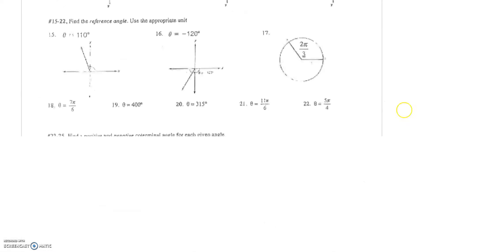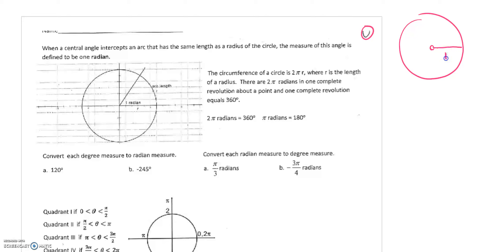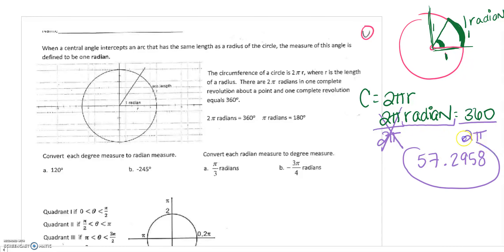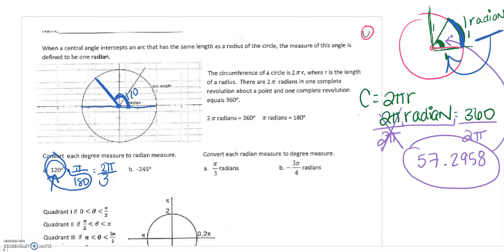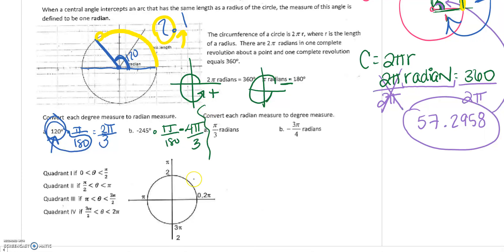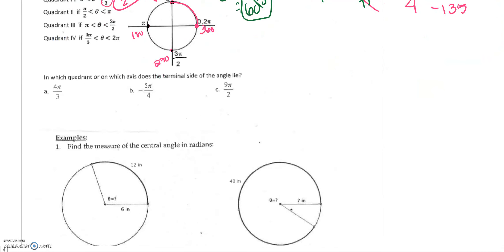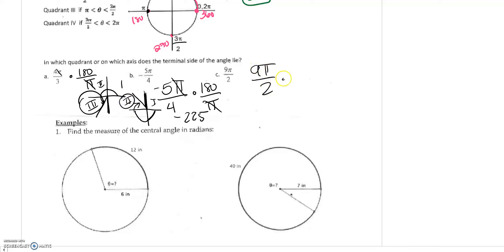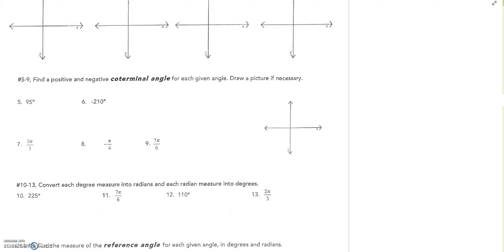Radians to Degrees Conversions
3/5 Degrees to Radians